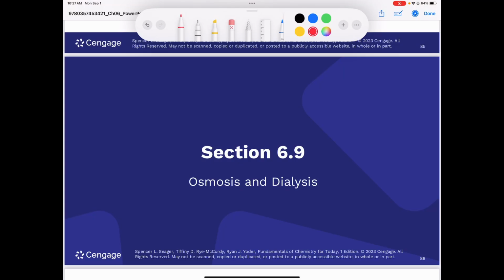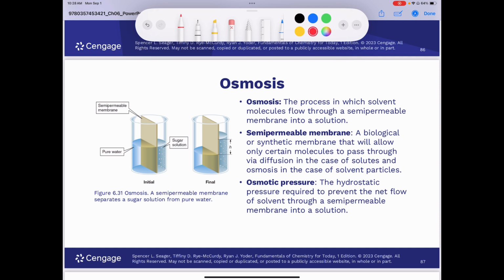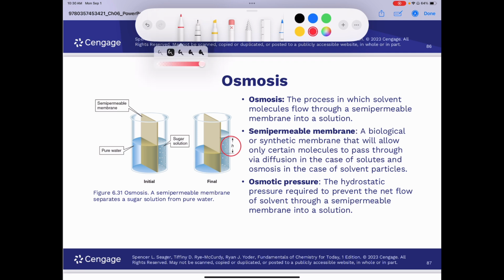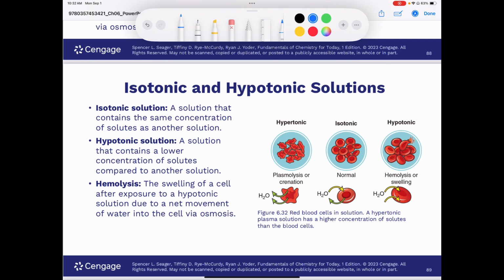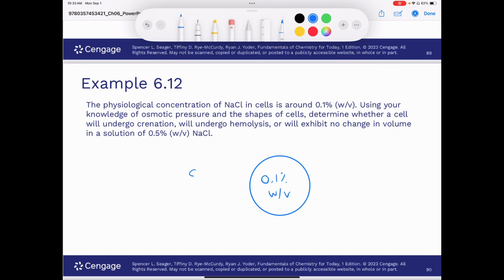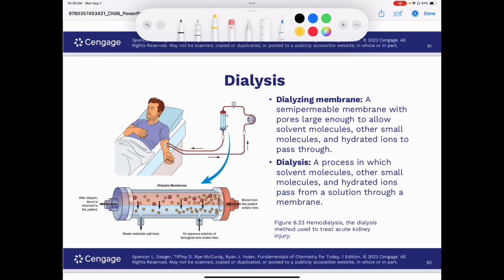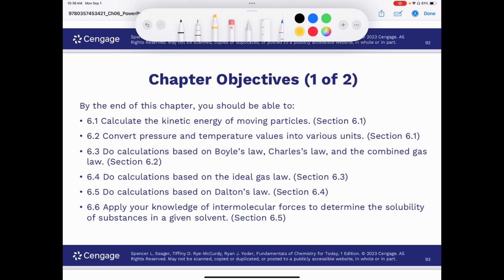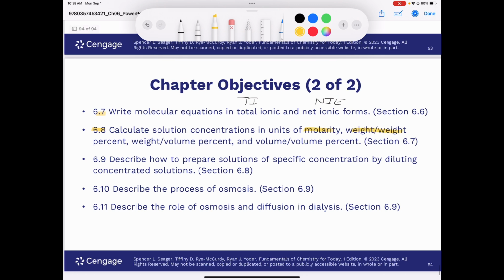CHE 1009 Chapter 6.9